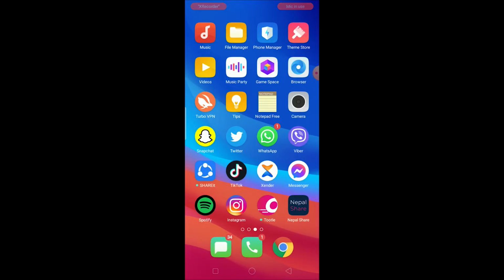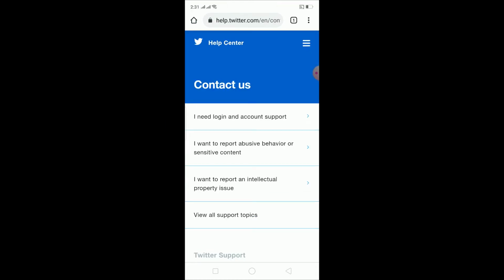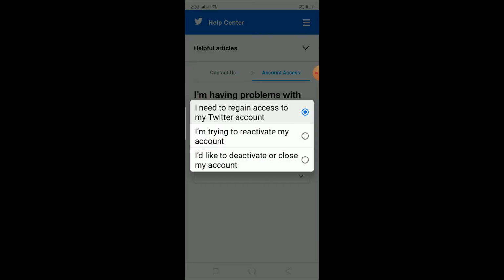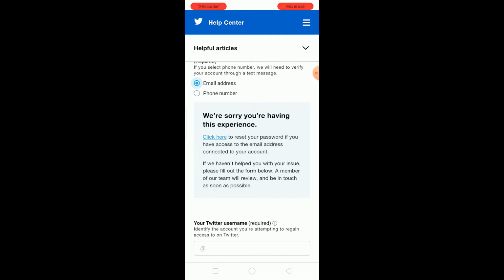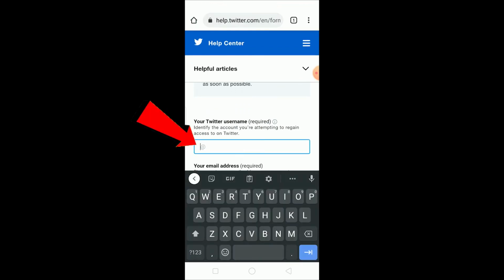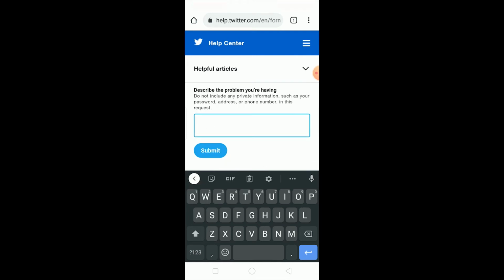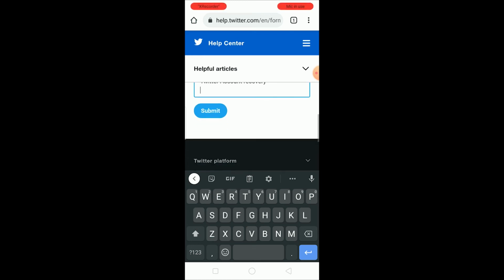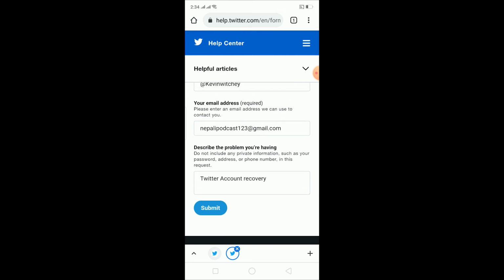Recover Twitter Account Without Phone Number and Email Address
This video can be very informative to anyone with no access to their phone number and email and who is trying to recover their Twitter account.
Twitter is an American microblogging and social networking service on which users post and interact with messages known as “tweets”. Users access Twitter through its website interface or its mobile device application.
The first thing you’ll need to do is open a browser, then search for ‘Twitter support’
Once you get there, click on ‘I need login and account support’ and then, click on ‘I can’t log in to my account’
You’ll then be forwarded to a new page, and select the option which says, ‘I need to regain access to my Twitter account’ then select the ‘I forgot my password’ option, under it.
After that, you’ll be asked how you signed up for your Twitter account. Choose the method you used to create the account.
Following that, you’ll have to enter your account details and then you’ll have to describe your issue i.e., regarding the recovery.
Once you finish filling in the information, click on the ‘Submit’ button and wait for some period until you get an email from Twitter and they’ll help you in the further processes.